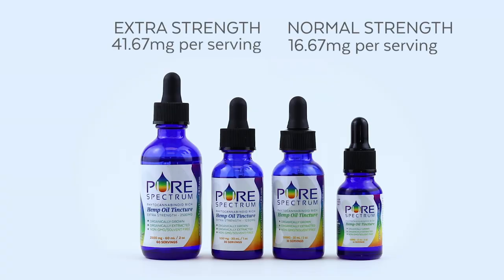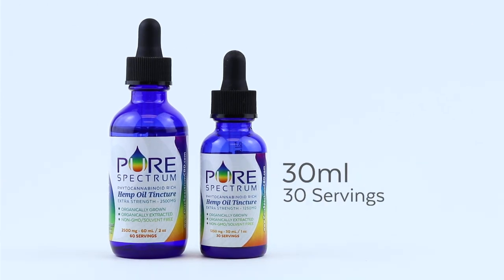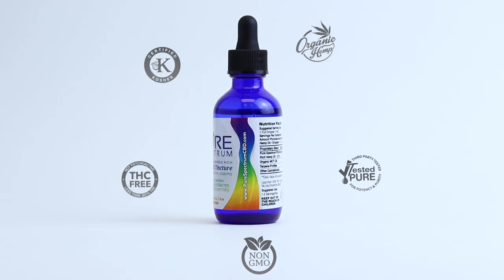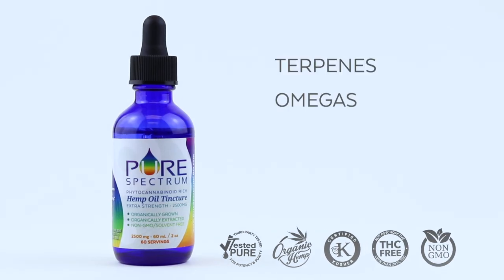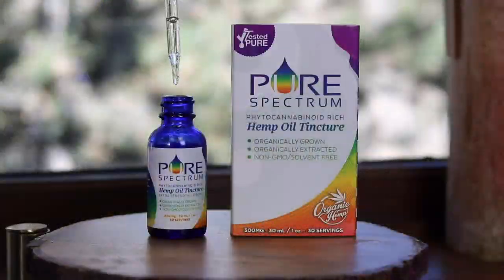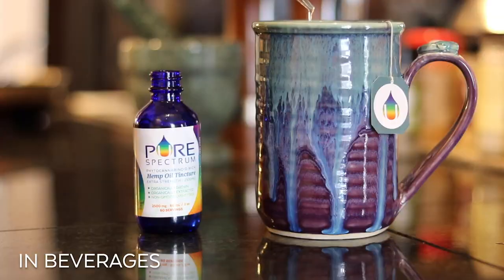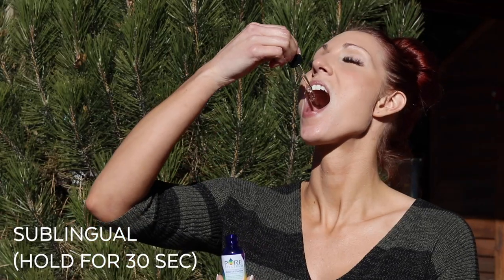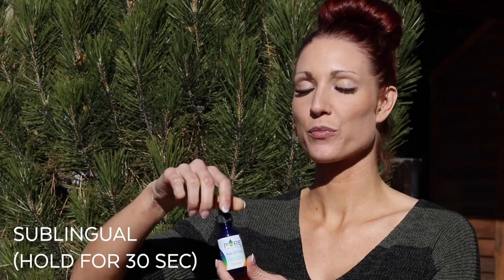How to Use Hemp Oil Tincture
Hey! Lots of new content coming soon with some of the most respected & reputable athletes in the world. For more info...